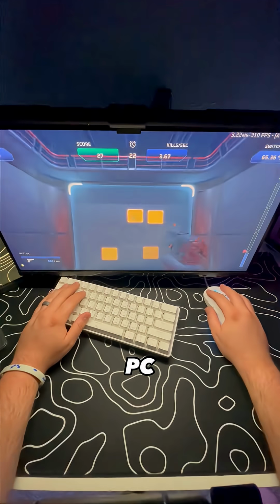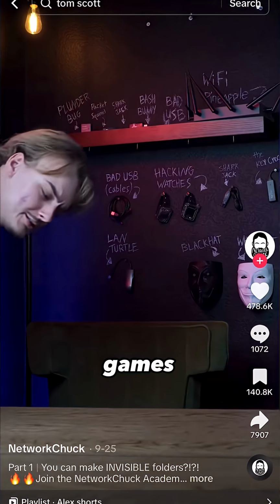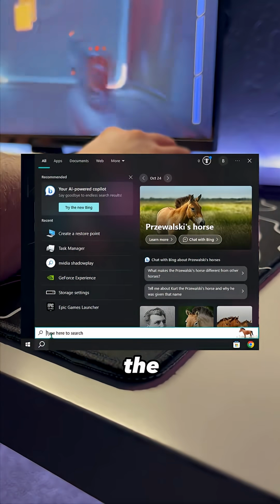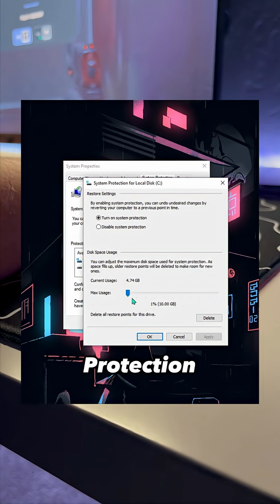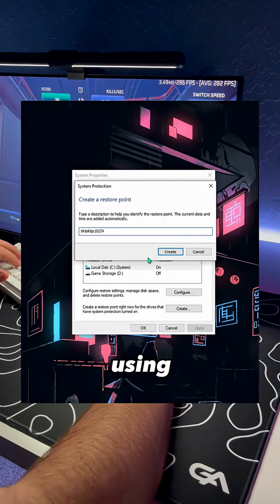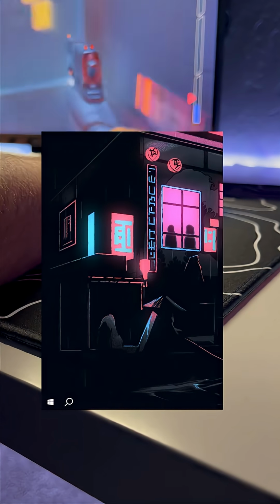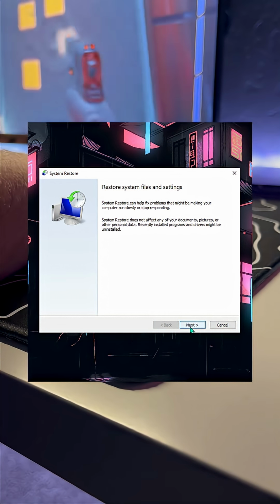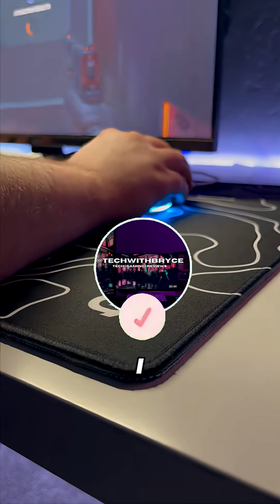How to Create a Windows Restore Point for Safe Updates & Testing!